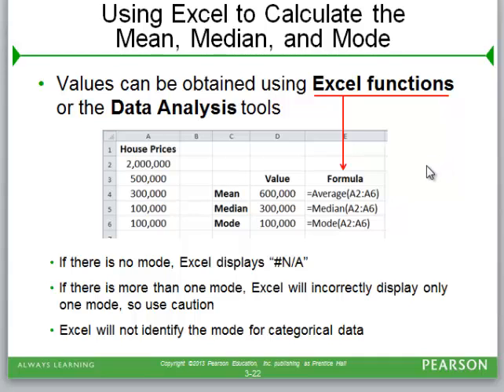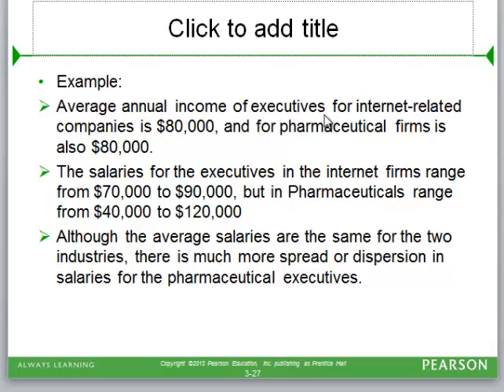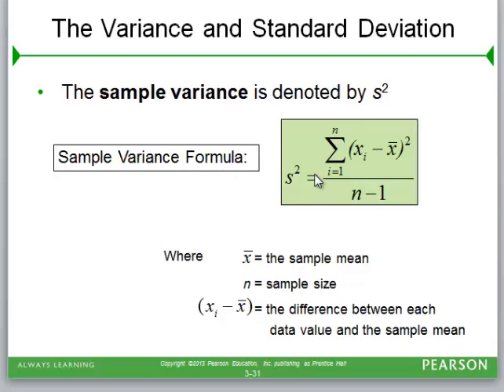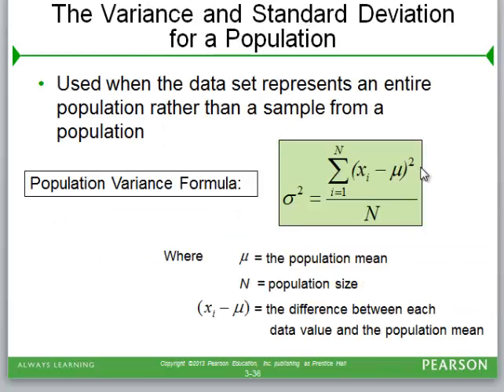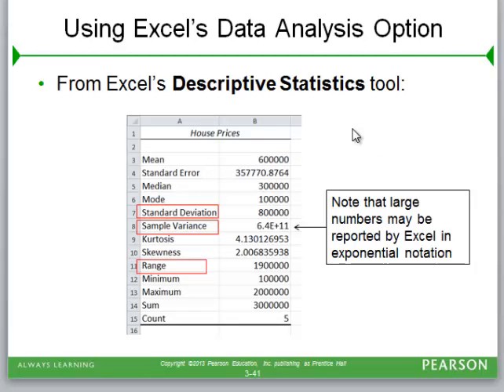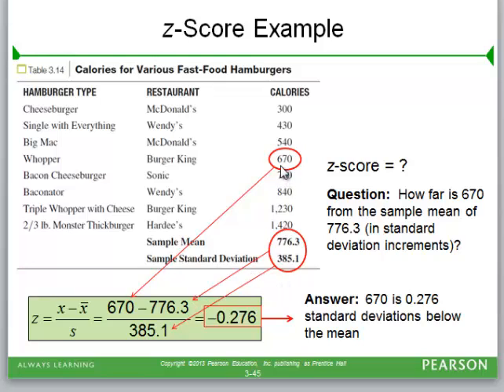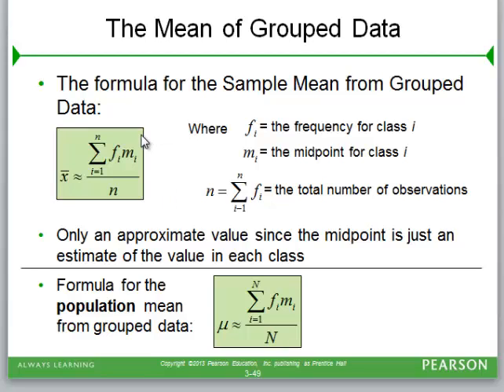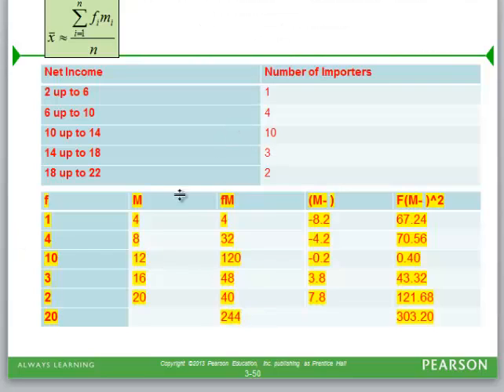BS Chapter 03 Part Two